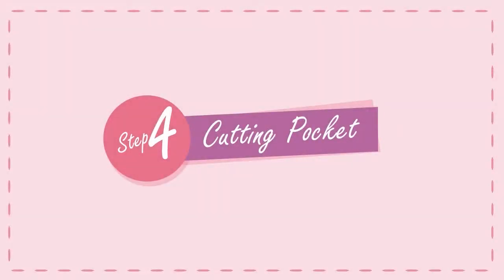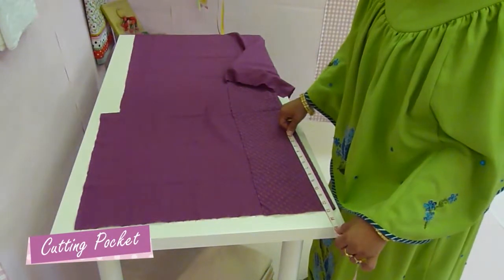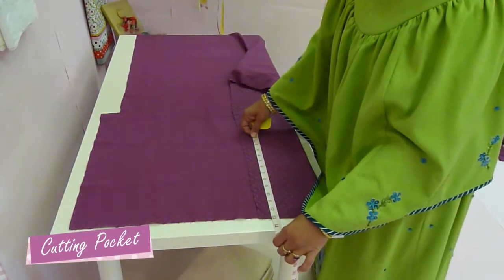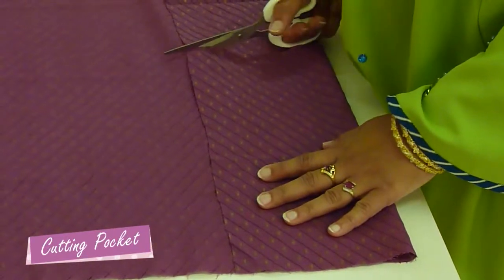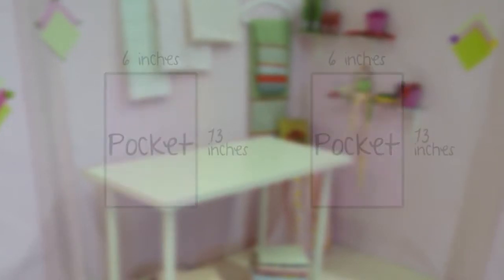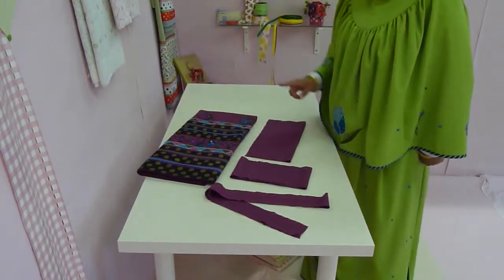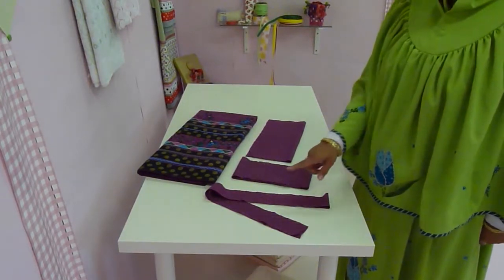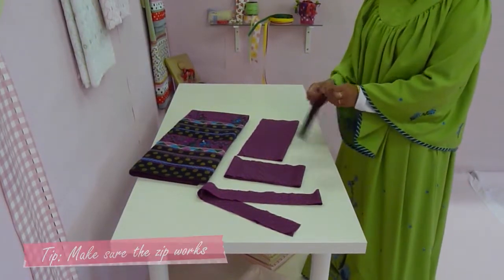2. CUTTING LAINGO - Step 4 - Cutting Pocket